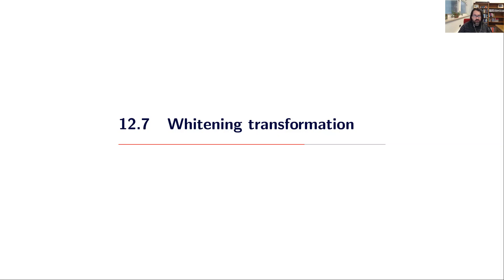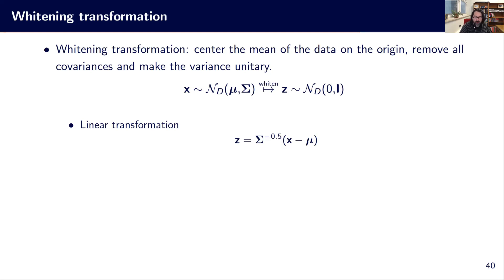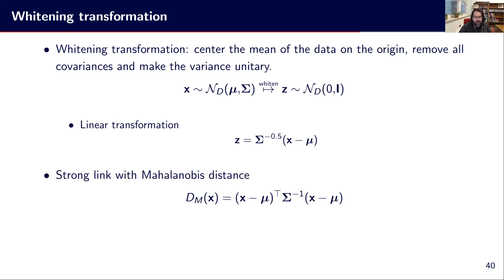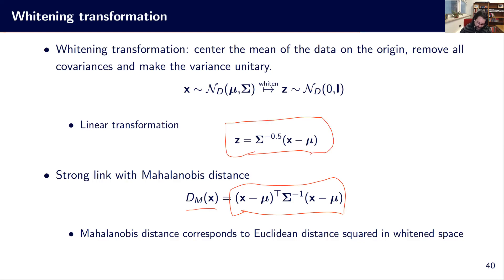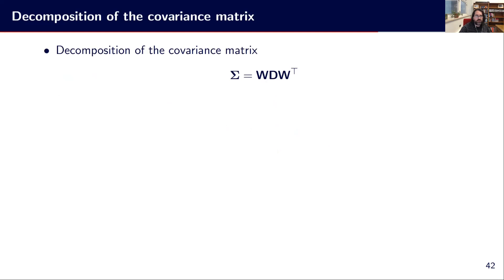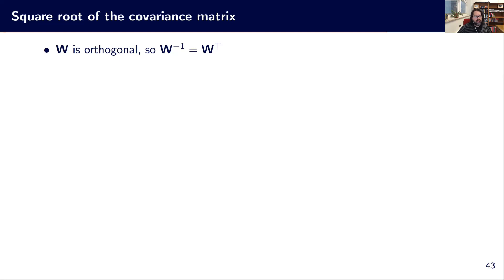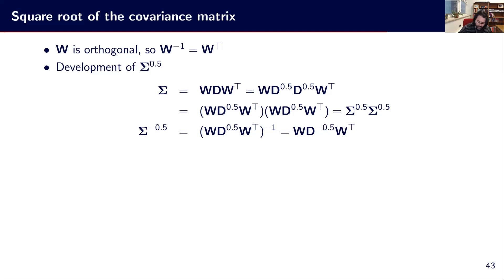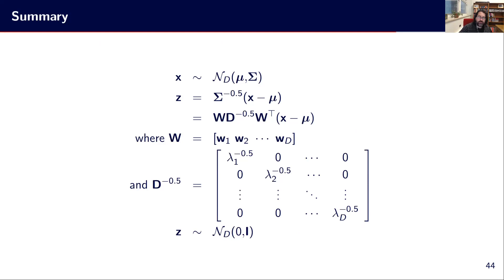12.7 Whitening transformation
Presentation to the course GIF-4101 / GIF-7005, Introduction to Machine Learning.
Week 12 - Data Preprocessing and Analysis, clip 7 - Whitening transformation
Professor: Christian Gagné, Electrical Engineering and Computer Engineering Department, Université Laval.